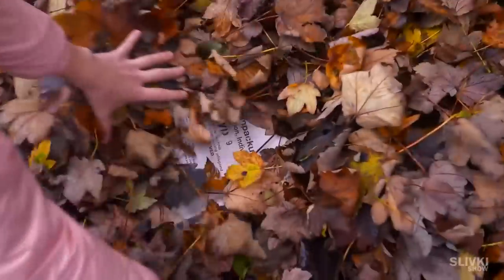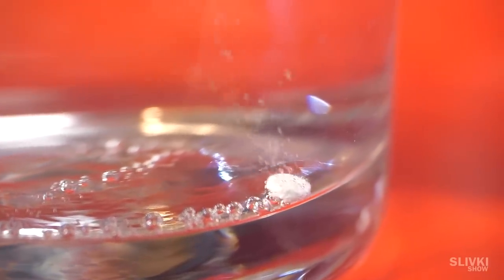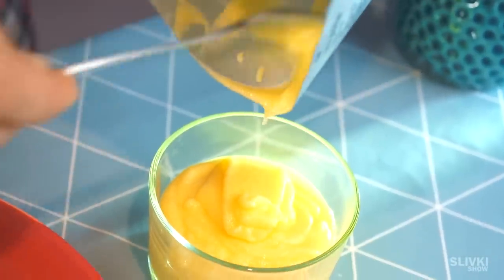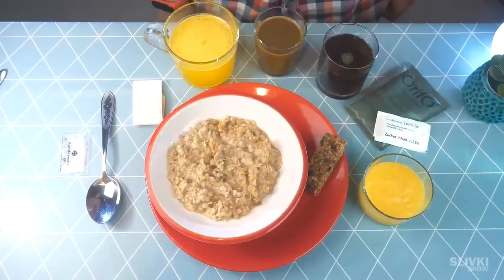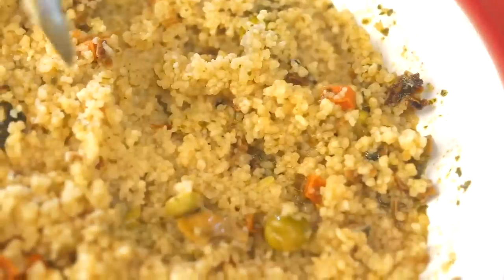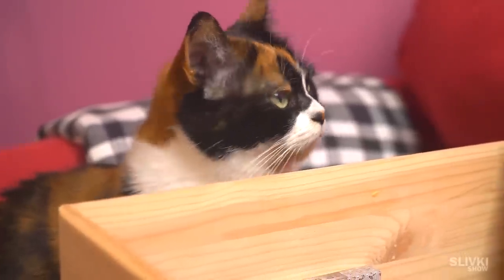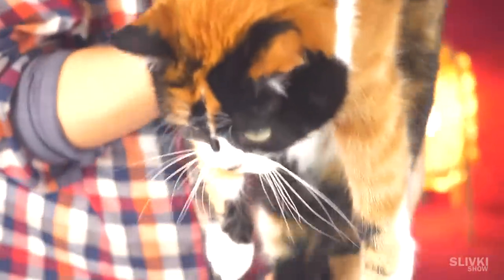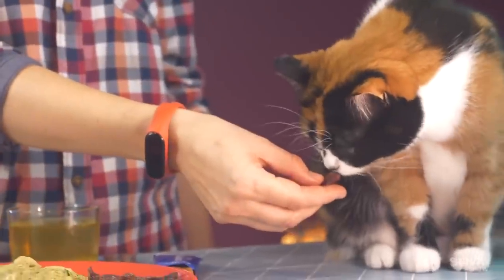WHAT’S INSIDE OF OLD GERMAN MRE?